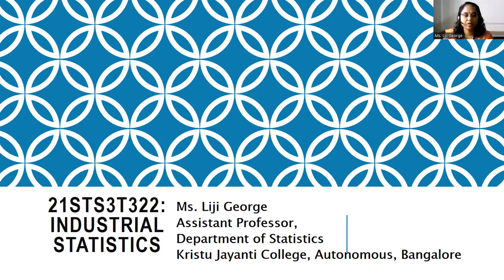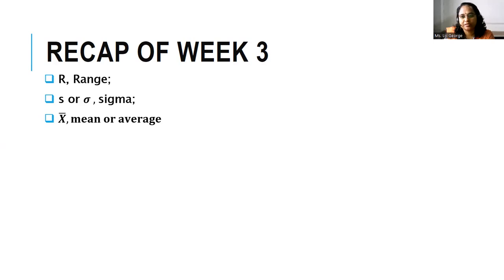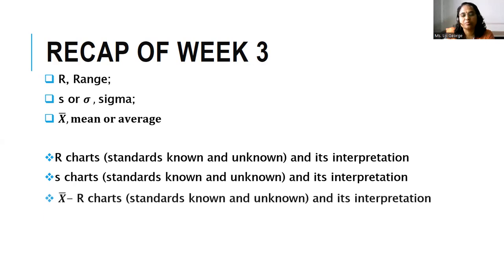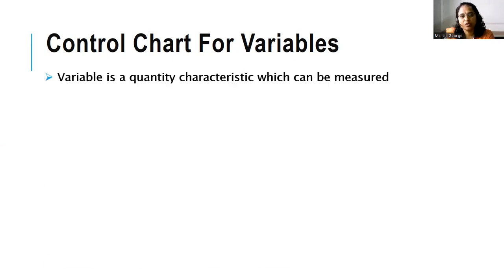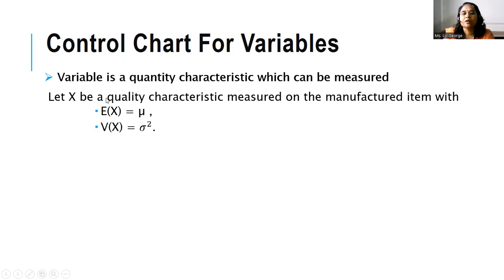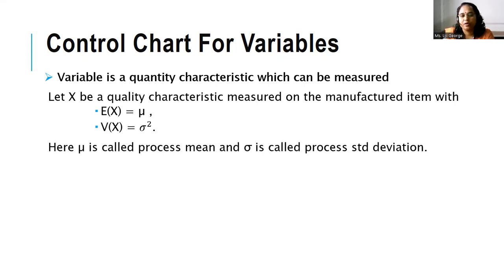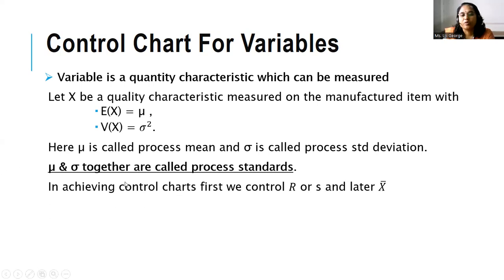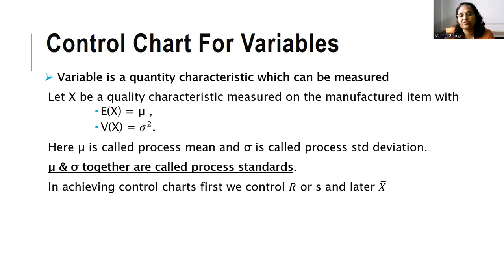introduction to process control